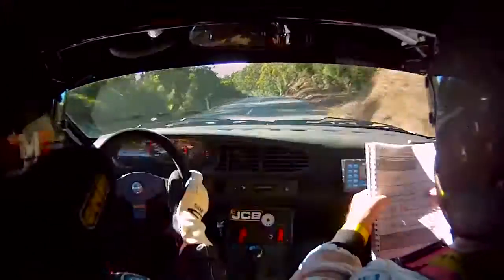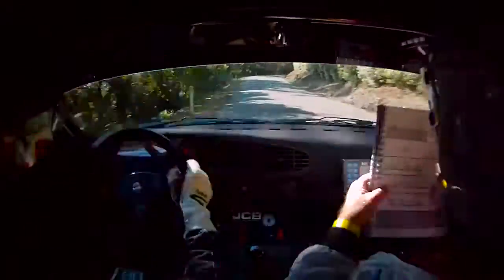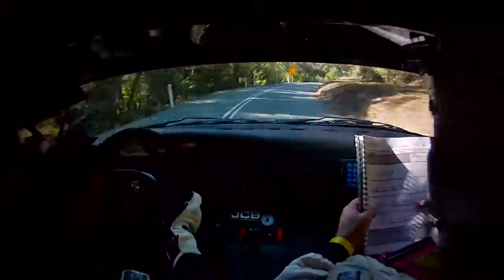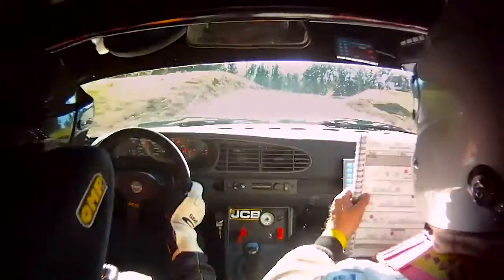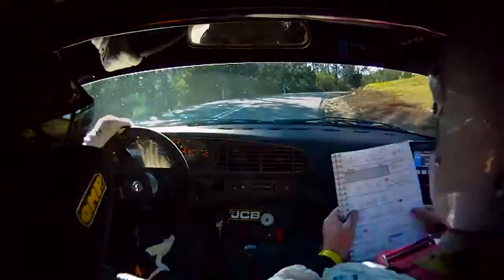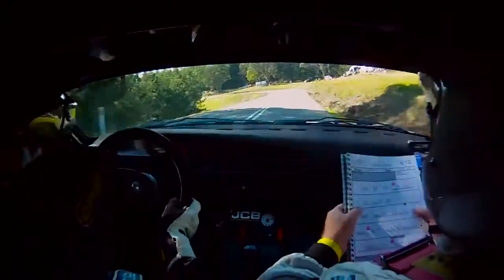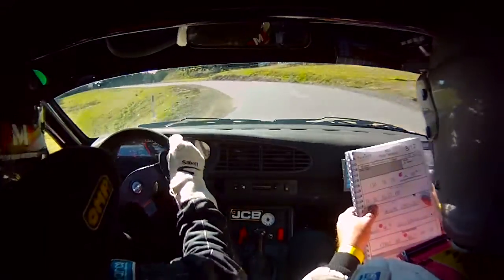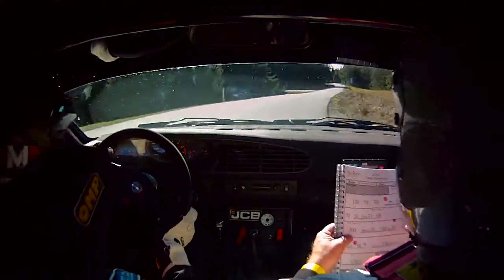Targa Tasmania 2016 - Nunn/Johnstone, The Sideling (Porsche 944 Turbo)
Ride onboard with Peter Nunn and Keith Johnstone as they tackle The Sideling on Day 2 of Targa Tasmania 2016. The crew finishes the stage in 7:48... Good enough for fastest time in Classic GT and an astonishing 2nd outright (only beaten by the Close/Reeves Porsche 991 GT3 and tieing with the White's Dodge Viper ACR Extreme!). Unfortunately the crew were forced to retire from the event on the following stage.